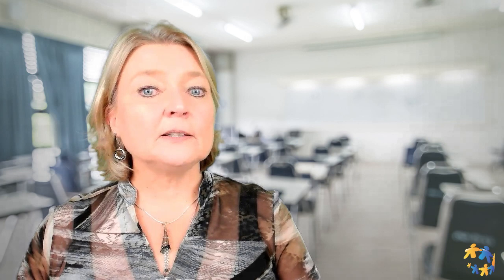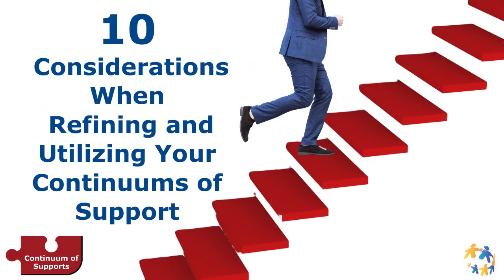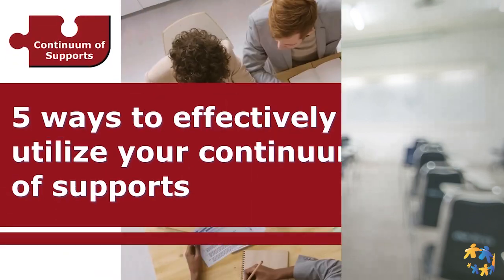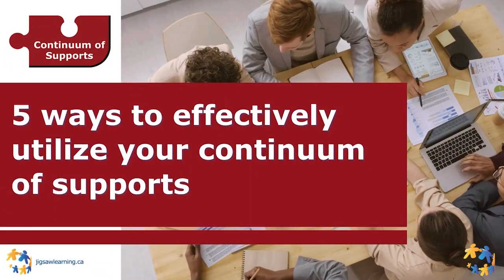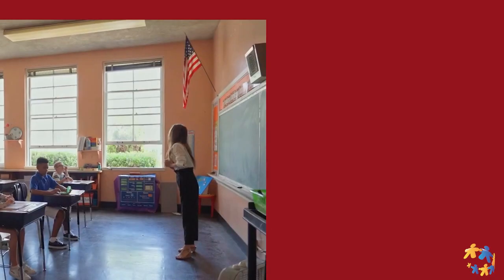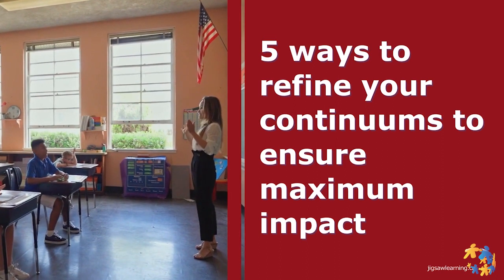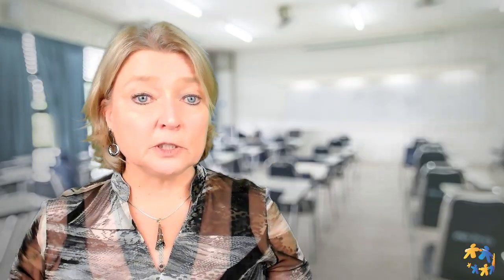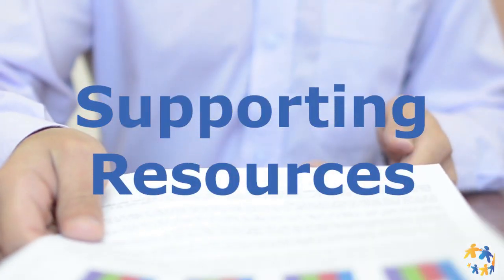10 Considerations When Refining and Utilizing Your Continuums of Support Workshop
Register TODAY!

Interested in learning MORE? Access the FREE Overview of Collaborative Response Article

Explore the book Collaborative Response by downloading the introduction for FREE

Become a JL Insider to receive access to newly added resources and video content, advance notice for sessions/workshops, discounts for learning events and resources, plus so much more!

Join the Facebook Group “The Collaborative Leader”, to engage in further conversations and resource sharing with others dedicated to ensuring effective teams and collaborative structures